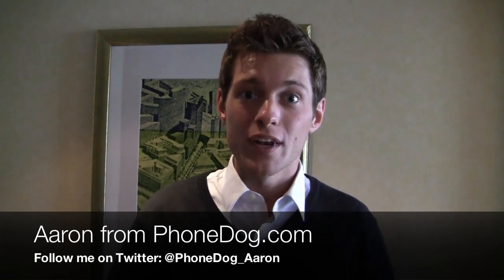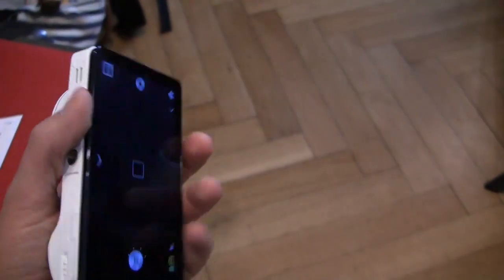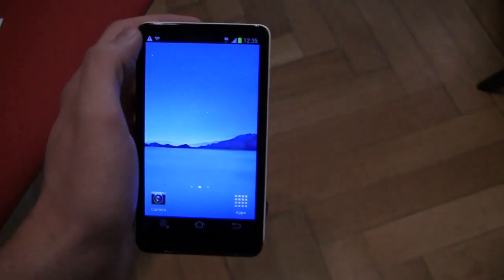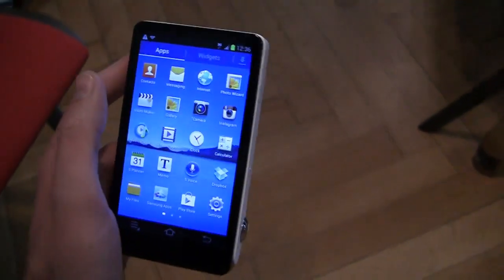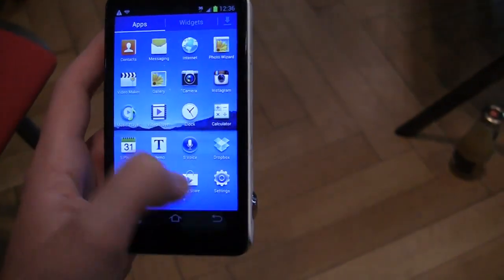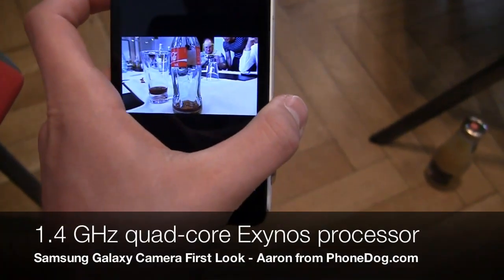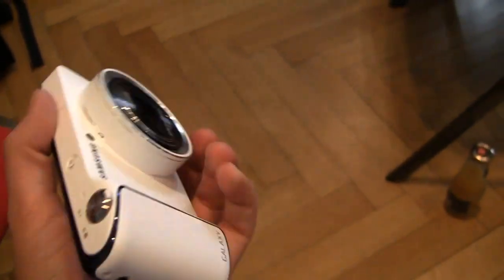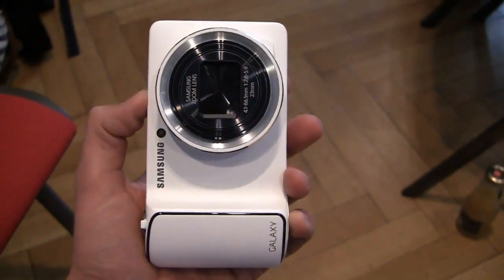Samsung Galaxy Camera First Look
The rumors were true, and Samsung's leading the fusion of Android and traditional cameras with the Samsung Galaxy Camera.  Offering 16.3-megapixels, the Galaxy Camera sports a 4.8-inch HD display, 8 GB of memory, a 1,650 mAh battery, and Android 4.1 with TouchWiz.  Functionally, it operates almost identically to a phone, save for the calling capabilities.  Google Play and messaging are included, and features such as Share Shot are bundled in as well.  The concept is interesting to say the least, but is a great answer to those that want to take great pictures while sharing in today's mobile world.